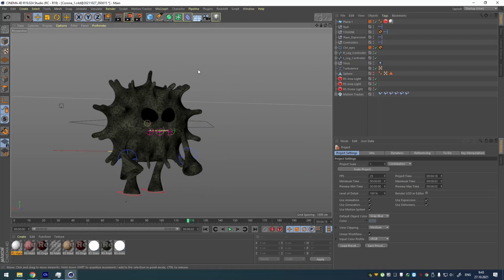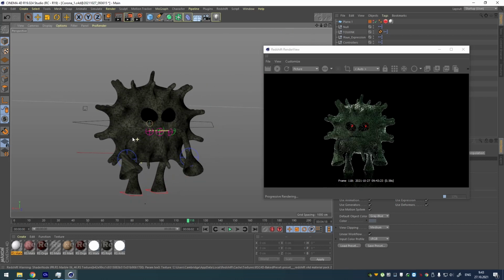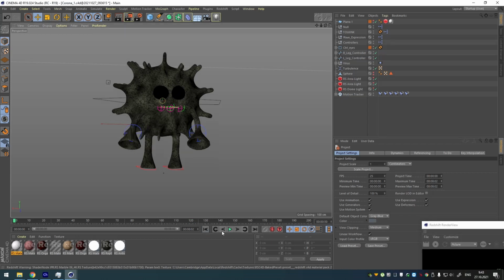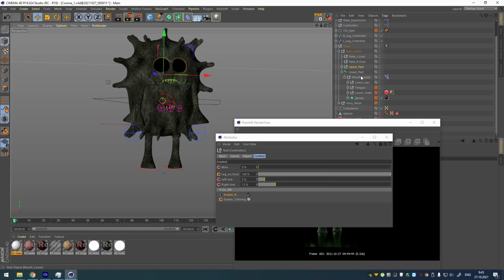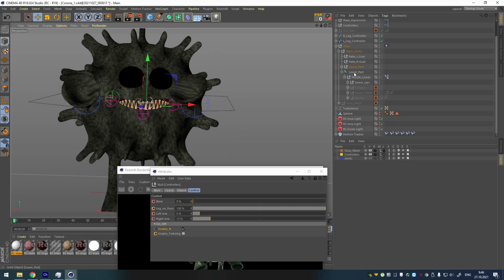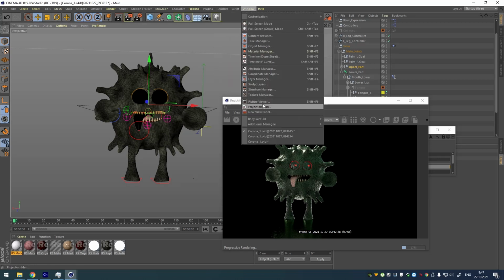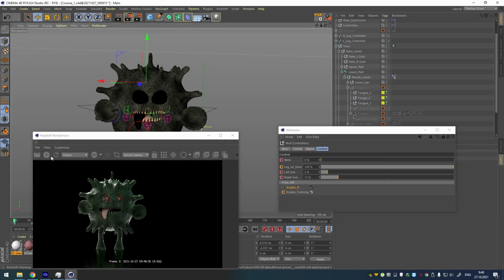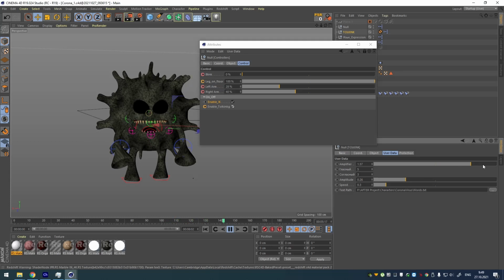Corona Virus 3d model \ Cinema 4d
Animation, render, character